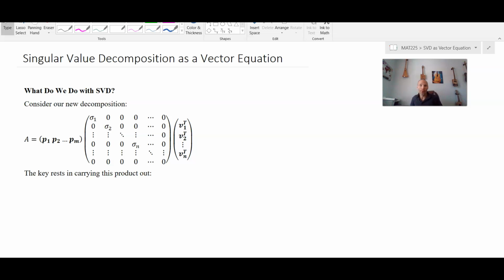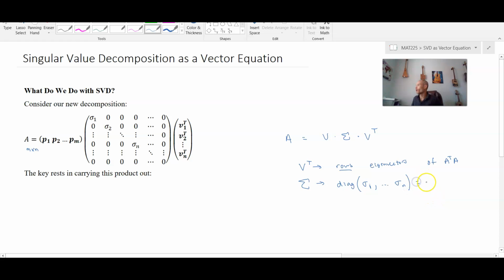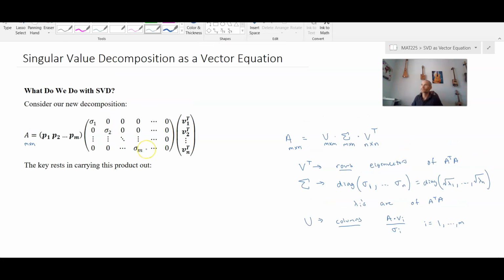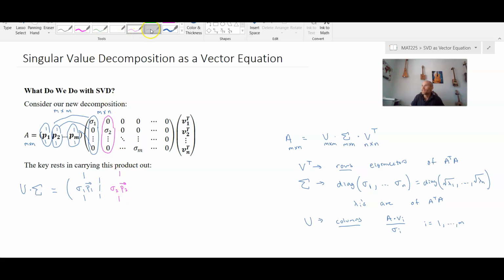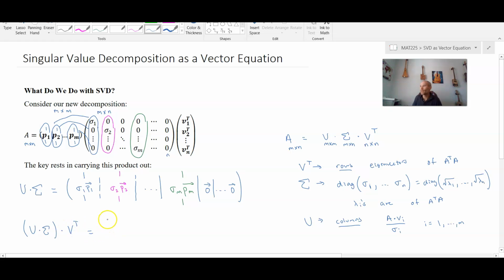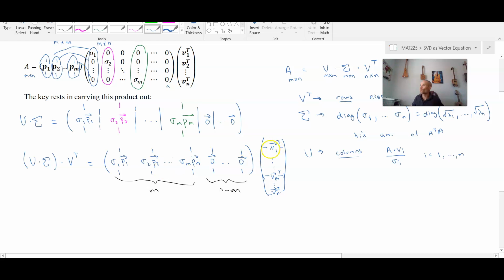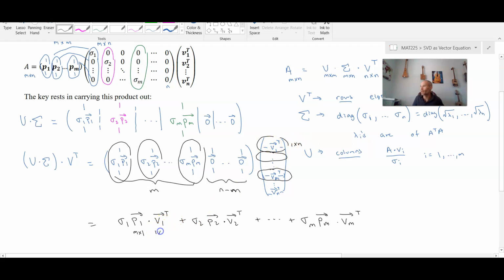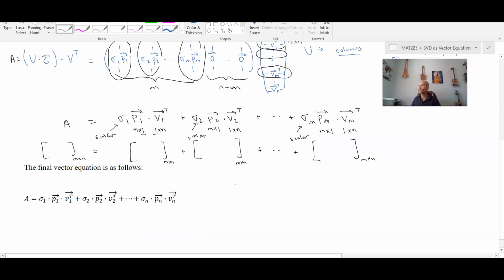Singular Value Decomposition as a Vector Equation